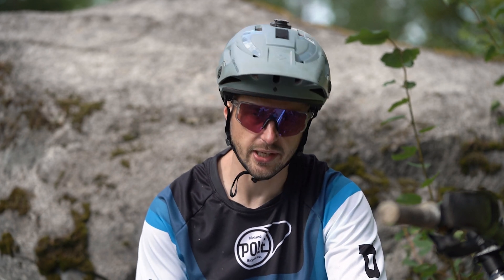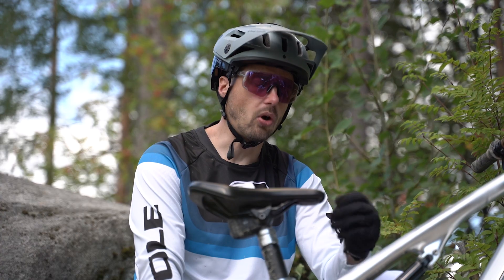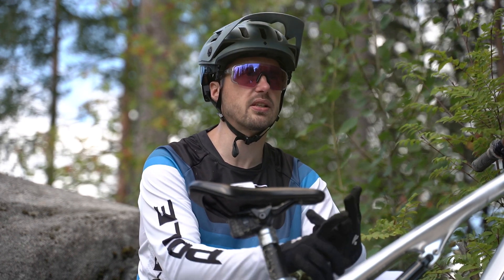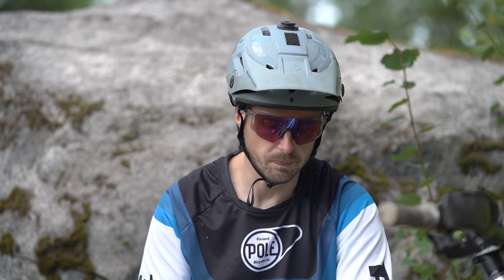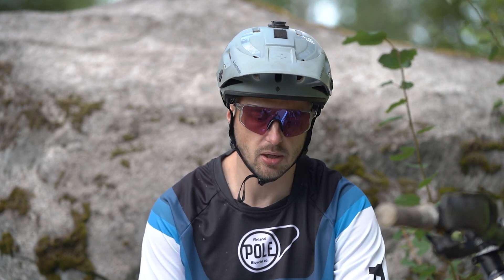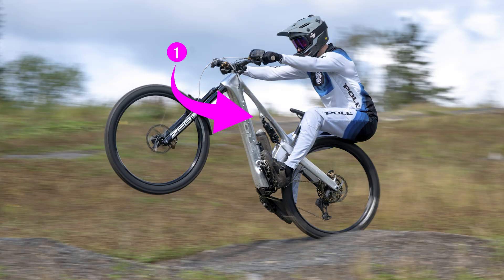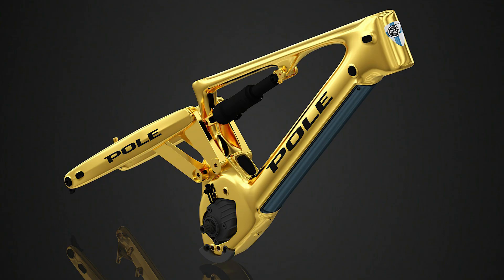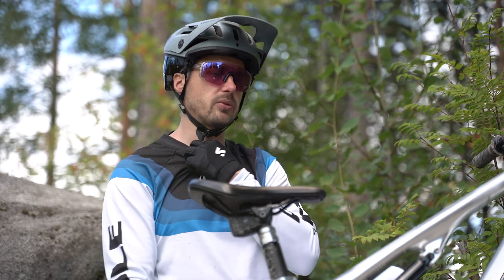Voima Sensei Suspension Explained - Part 1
For any mountain bike, it is true to say that each one is always a sum of its parts. Not one thing can ever define a bike; geometry, suspension, appearance - even the color of a frame all come together and create the overall package. With the Voima, we've introduced a completely new suspension design. Something that by itself is an integral part of why we believe in More is More™

Check out Part 1 of a three-part series on the Pole Bicycles Sensei Suspension.